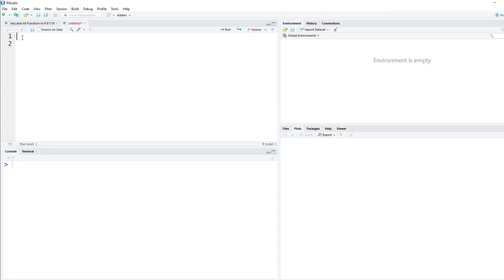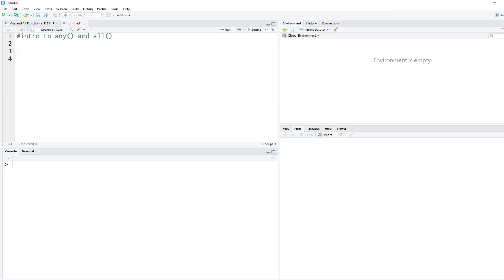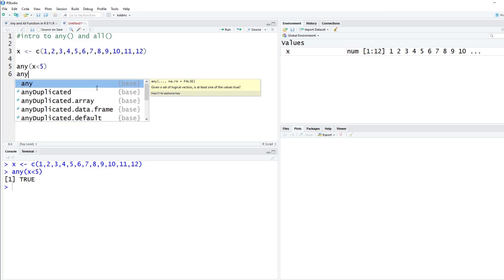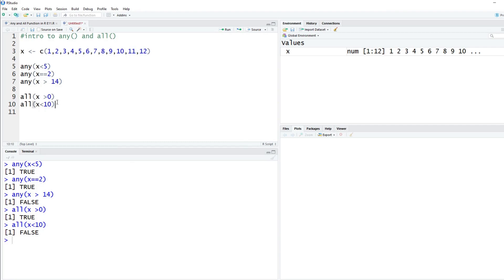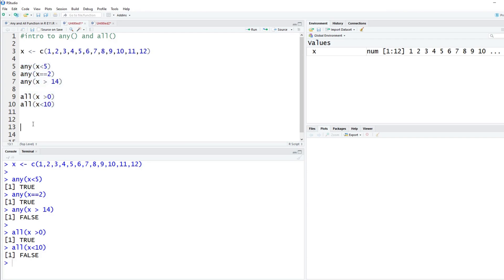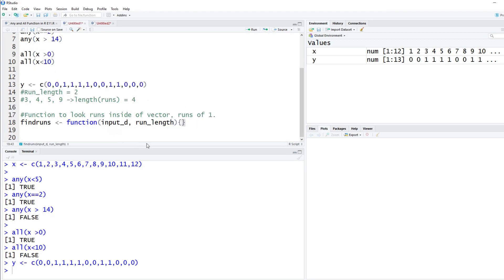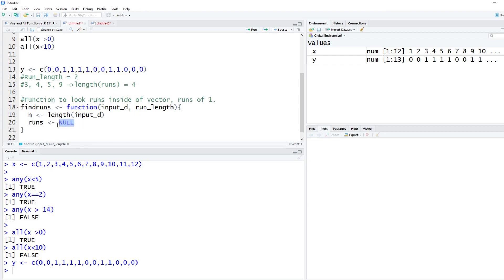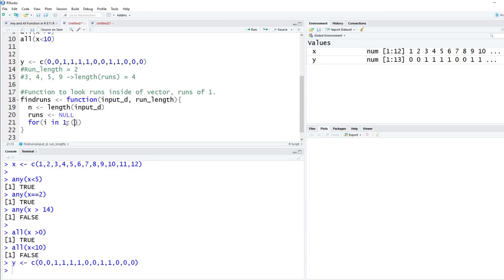Any and All Function in R (E11)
Today's R video will cover the Any () and All () functions, an example of how to use them in a function, and then a similar application of that example in the credit finance industry.

The finance example will discuss how using the All function can be used in creating gains tables for credit modeling. There are a lot of ways to use the Any and All functions to simplify your work.

If you are interested in learning the basics of R programming, check out my series of R videos.

My favorite R programming book: